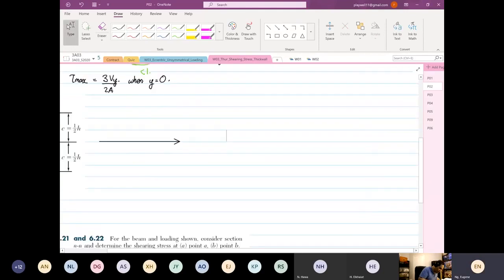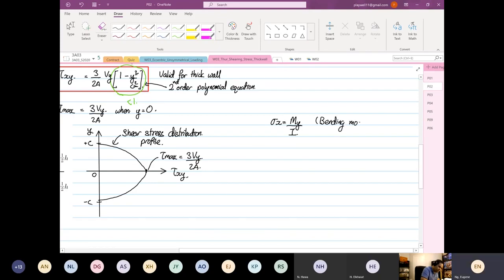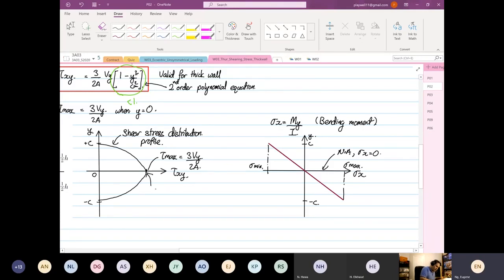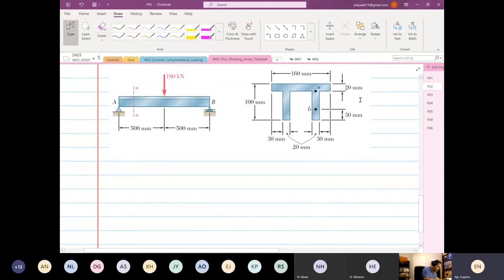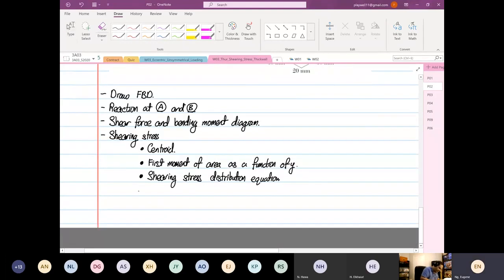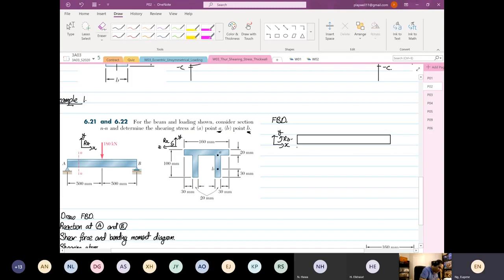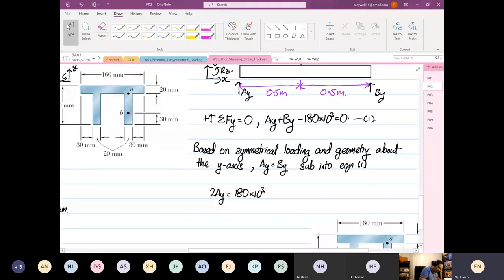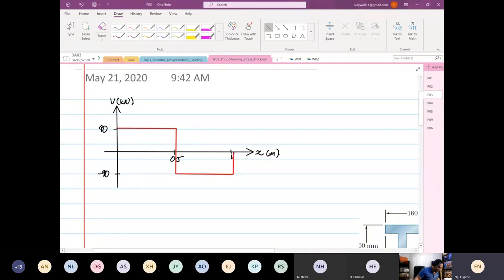W04 Fr Shear Stress P7